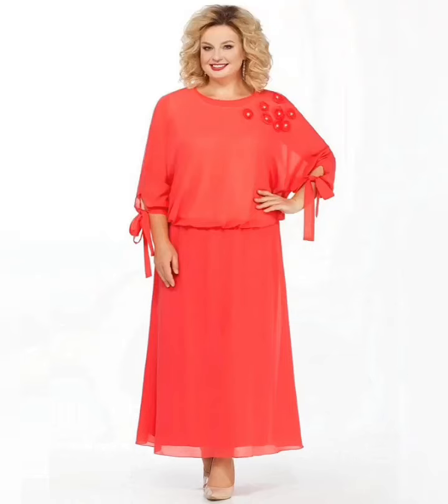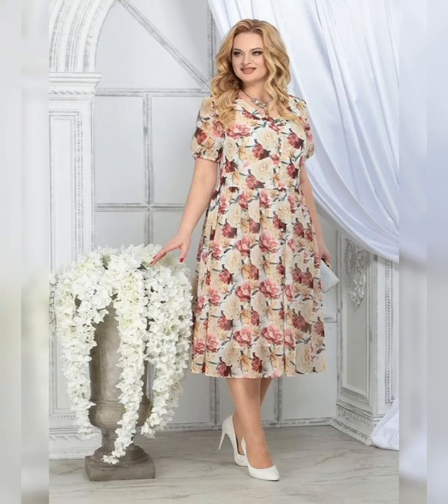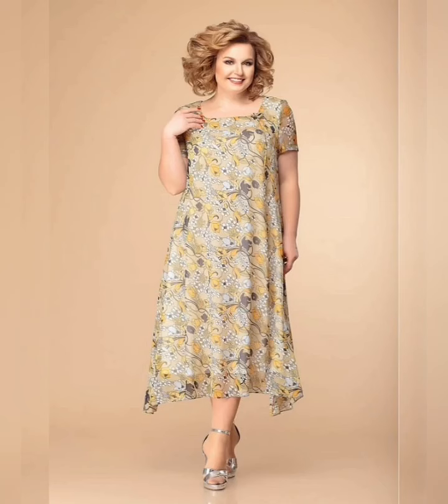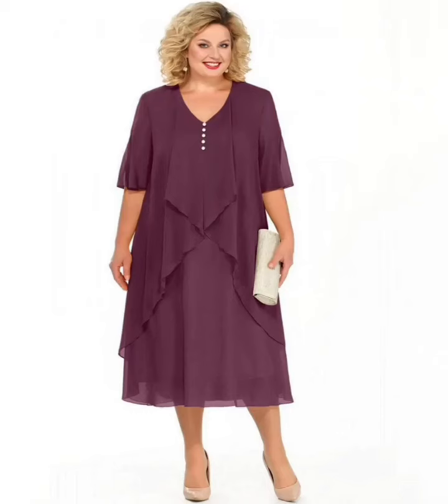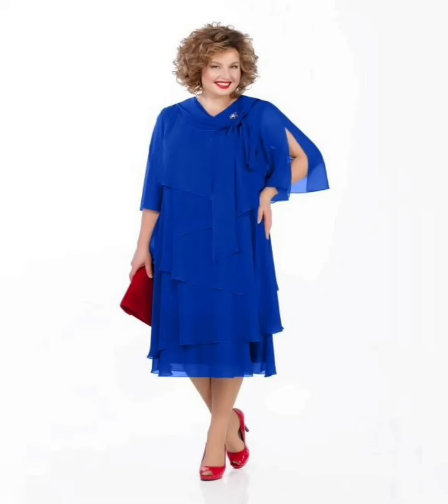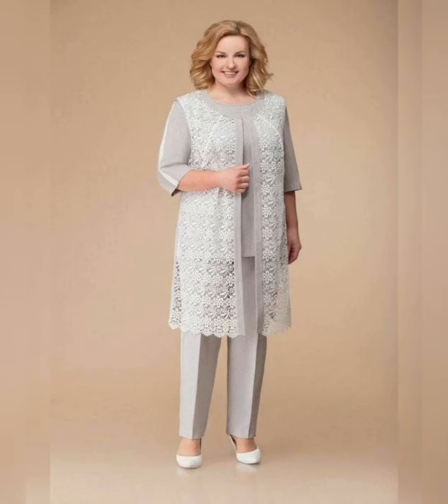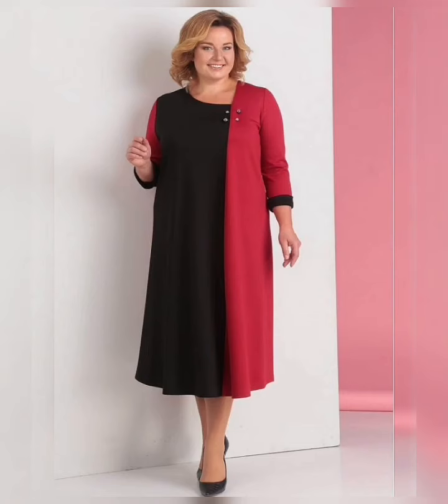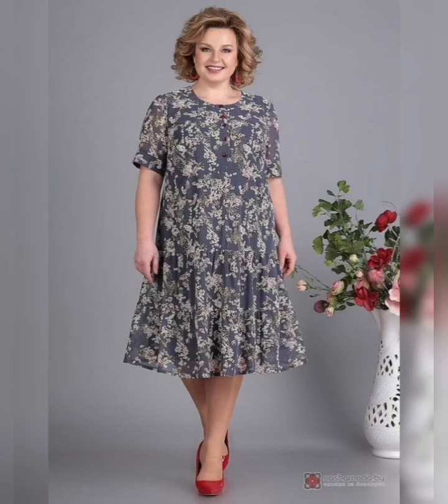Latest plus size mother of the bride dresses with high quality Pinterest images // New dresses 2023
Note:-
3:Walmart
4:eBay
5: ASOS
6: Flipkart etc.
latest fashion
Pinterest fashion
wedding dresses
summer season dresses
summer dresses
plus size
Amazon haul dresses
Amazon Dresses
Amazon shopping
floral Dresses
printed dresses